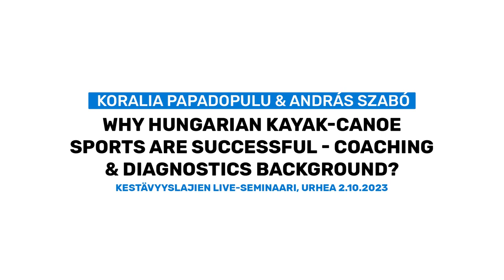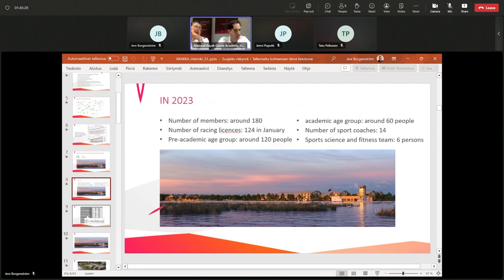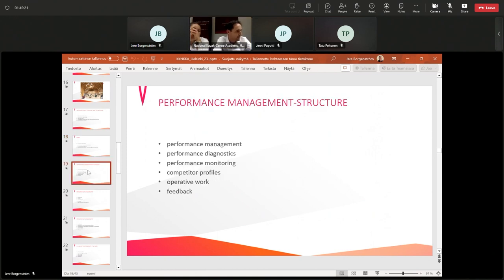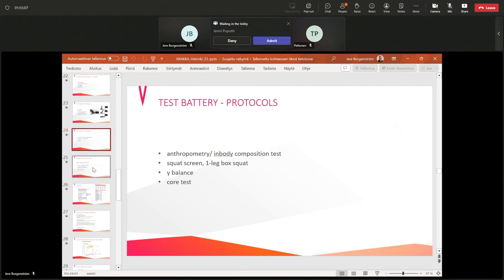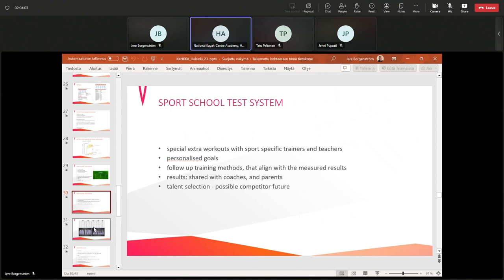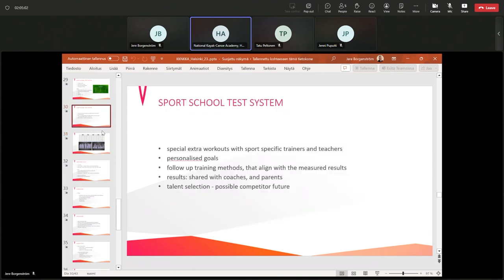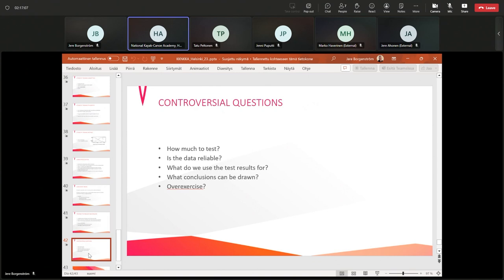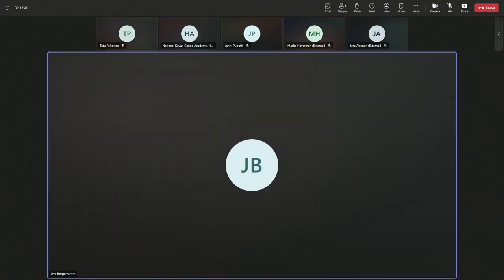Why Hungarian kayak-canoe sports are successful? - Koralia Papadopulu & András Szabó, Unkari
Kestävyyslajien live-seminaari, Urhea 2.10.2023